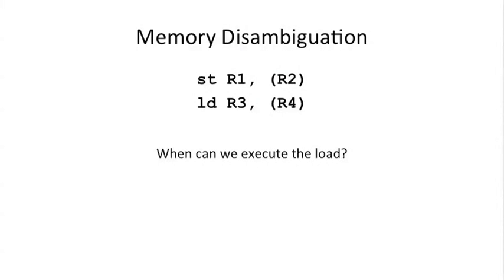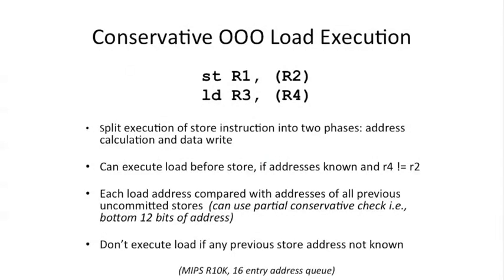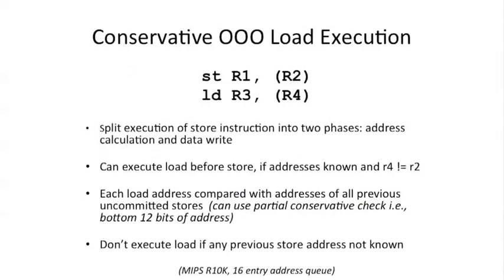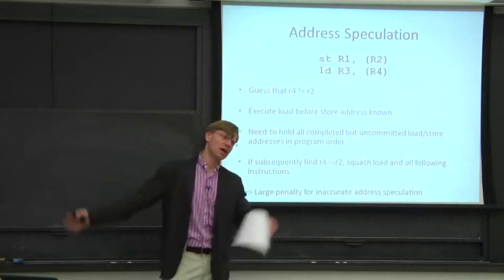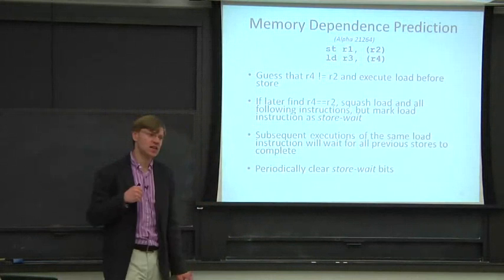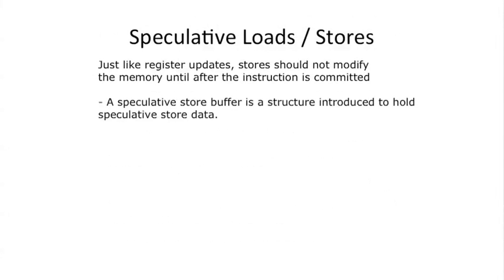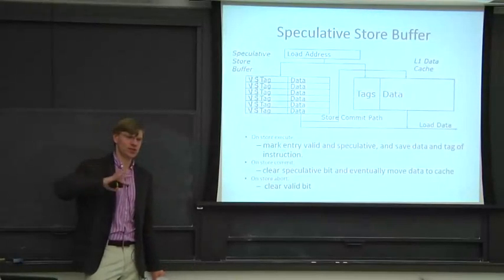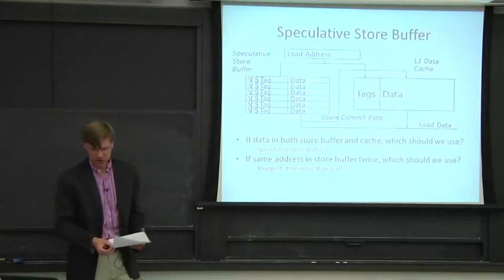L7S5 Memory Disambiguation